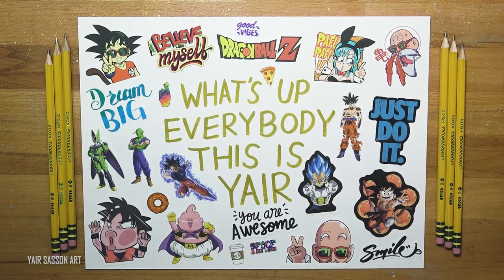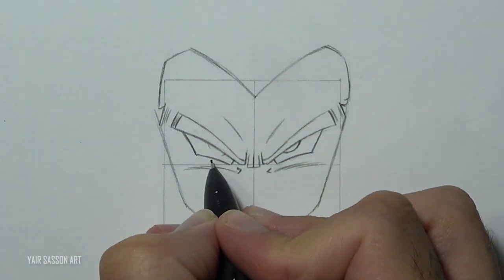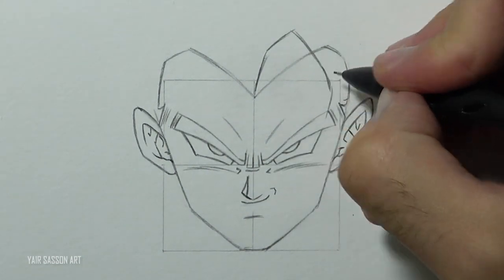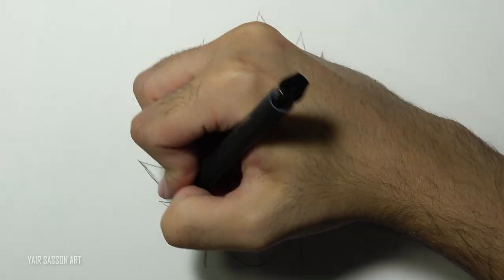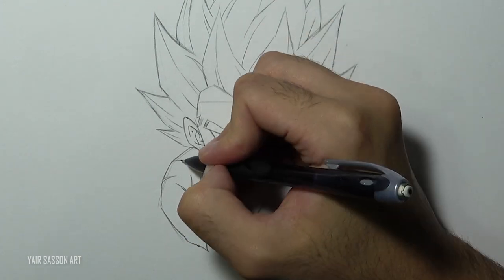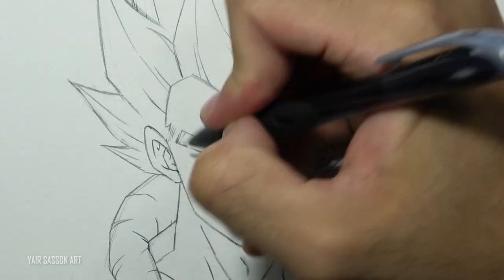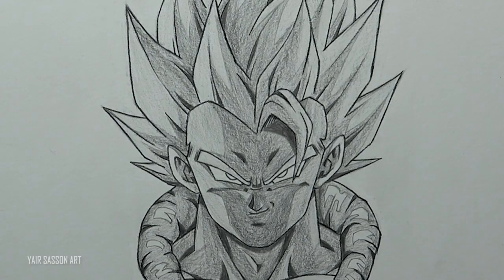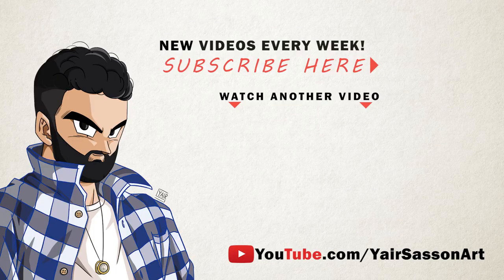How To Draw Gogeta Super Saiyan For Beginners! - Easy Tutorial!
Step by step tutorial on how to draw Gogeta, from the anime Dragon Ball  Z, Dragon Ball Super

Square Size: 5CM

Paper: Your everyday 240g paper